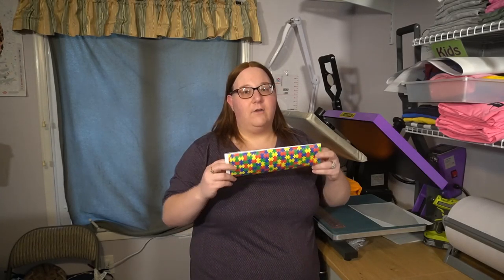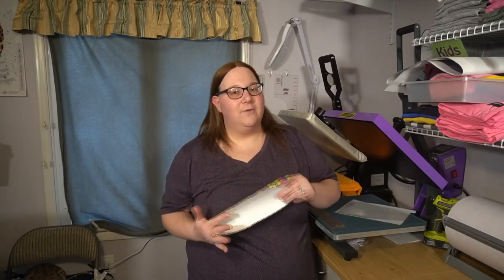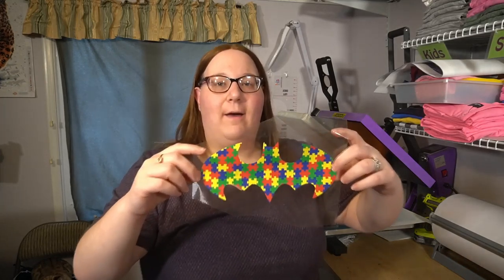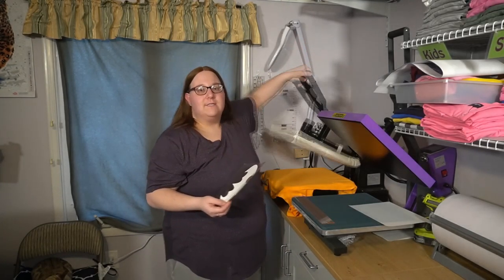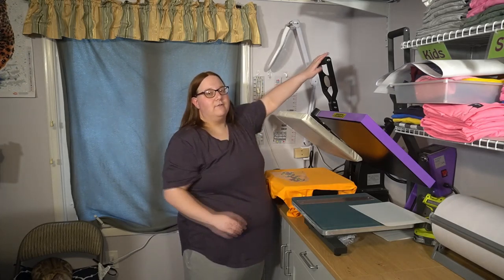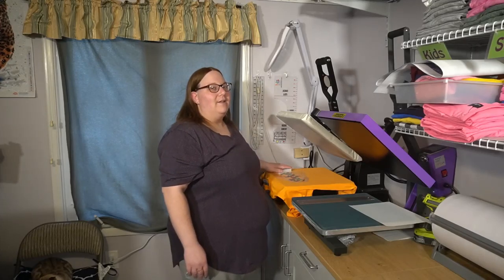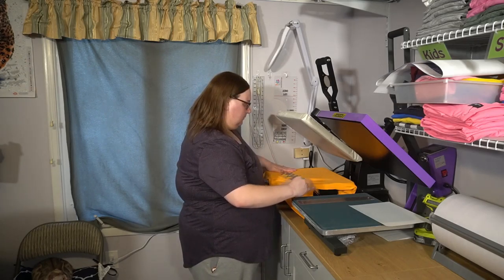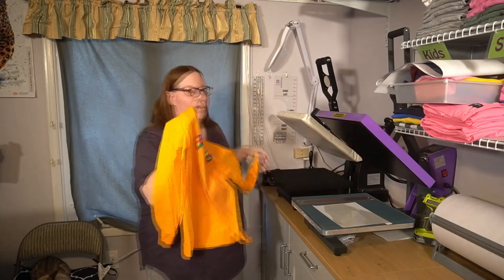Autism Awareness Month - Patterned HTV Shirt Tutorial!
April is Autism Awareness Month and April, 2nd is Autism Awareness Day! We wanted to share this tutorial and remind everyone of the real Super Hero's in our lives!